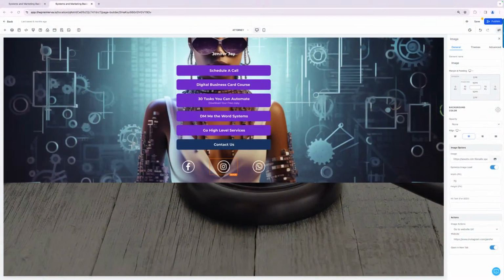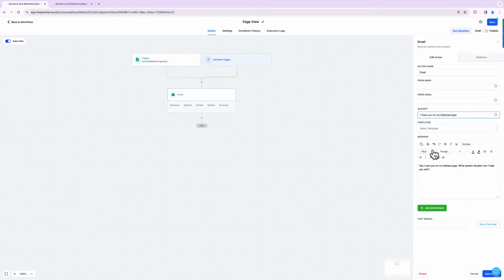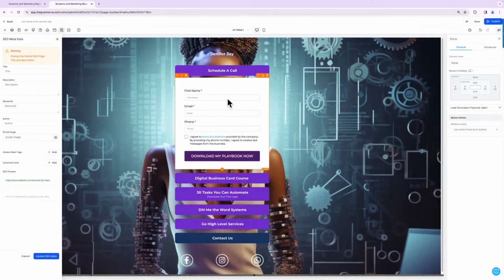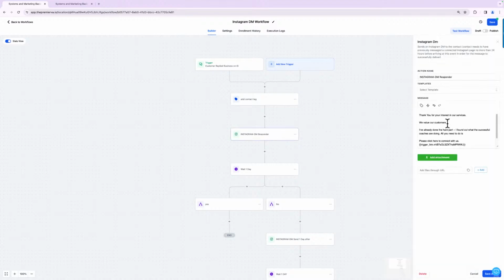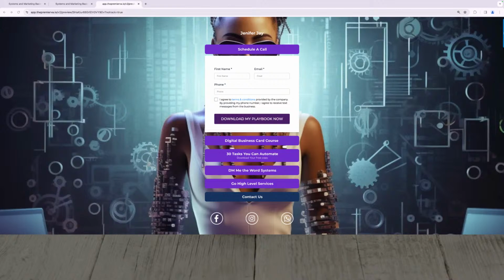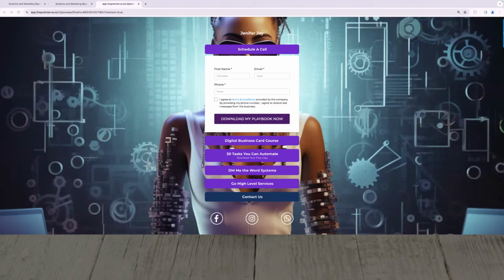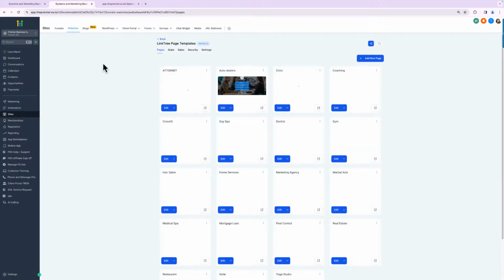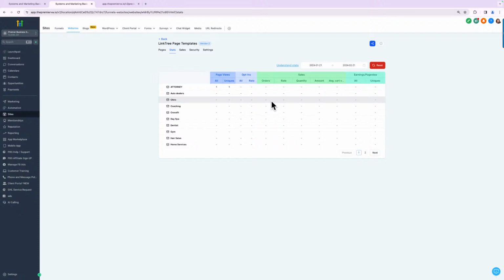Turn your Social Media into a Lead Generating Machine with High Level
Join me as I unpack how to use Forms, Your DMS, Text Messaging, Workflows and chat bots to turn your social media into a lead generating machine using the High Level Platform.

Warning ⚠️ Screen sharing alert! you will actually learn.

Go High Level is by far the best CRM system I have come across.
If you want to trial Go High Level For Free Click Here to do so

If you are tried of trying to manage and understand Go High Level we have a Live training program starting join our waitlist to be notified and receive first access